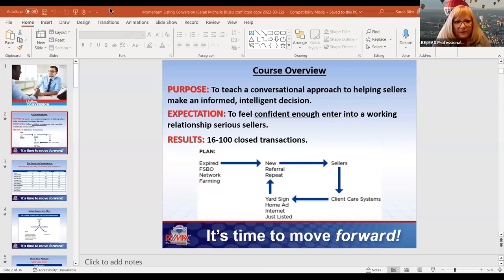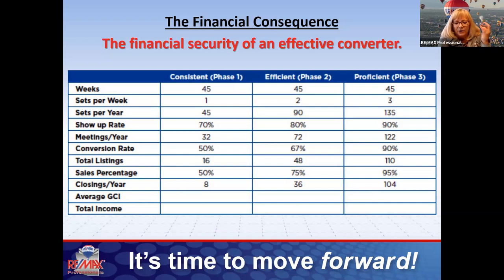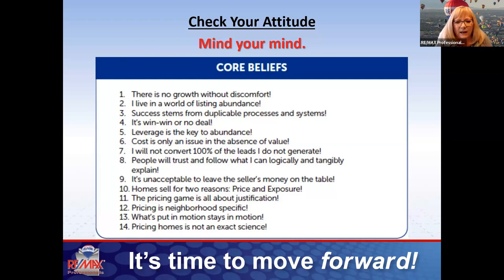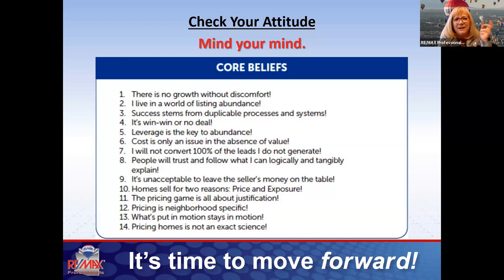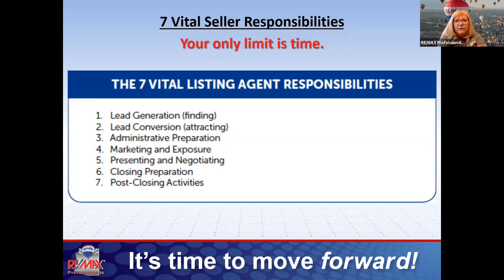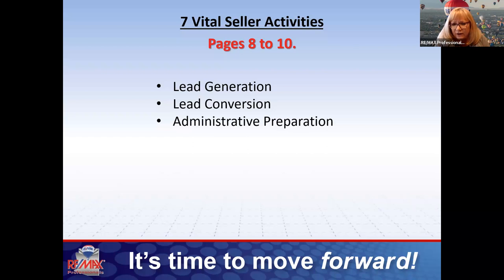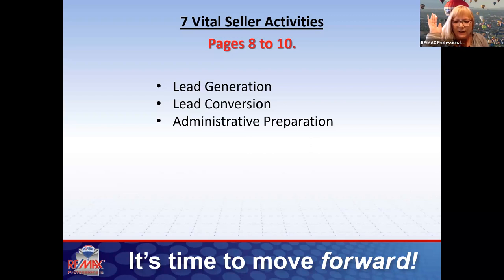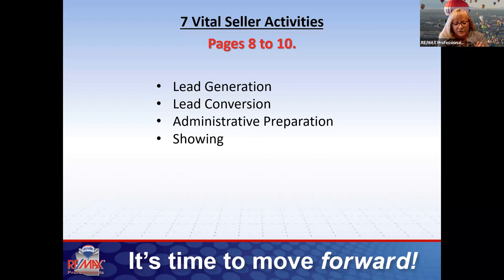STRATEGY: Relationship-Based Listing Strategies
✨ABOUT US✨
We firmly believe that "success breeds success" which is why RE/MAX Professionals is committed to cultivating an atmosphere that in turn fosters top-producing agents. Our leadership, management, and staff have the knowledge, skills, and drive to help you be the best you can be!

We utilize cutting-edge technology and processes to ensure our agents are always ahead of the game. Above and beyond our extensive local resources, we also have the incredible power of the RE/MAX worldwide network at our disposal. This allows us to offer not only legendary service here in the Valley of the Sun but a truly world-class experience for our associates and their clients.

✨Find out more about Phoenix, Arizona area Real Estate by reaching out!

✨Writer -